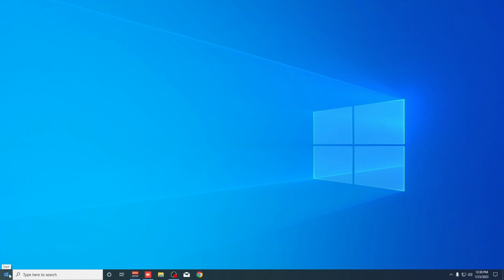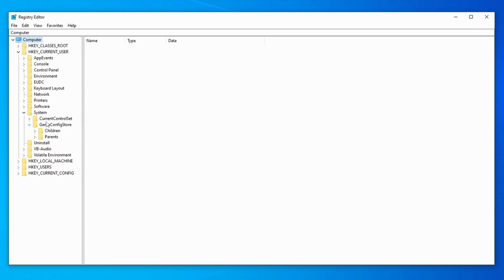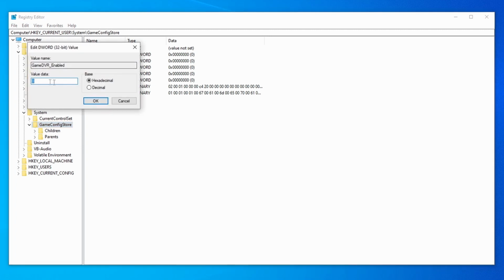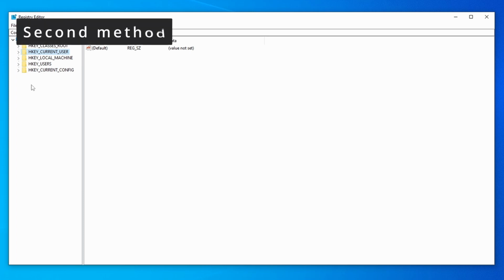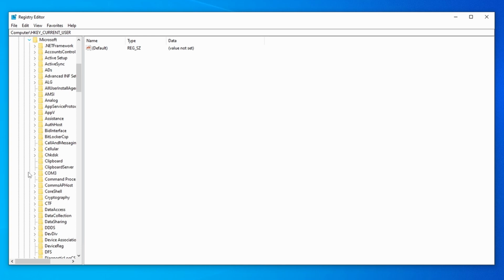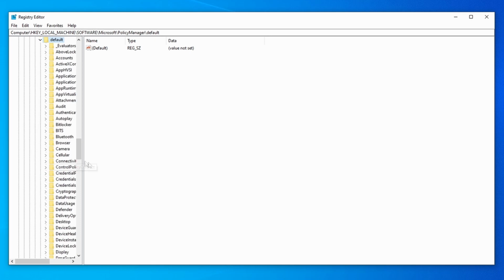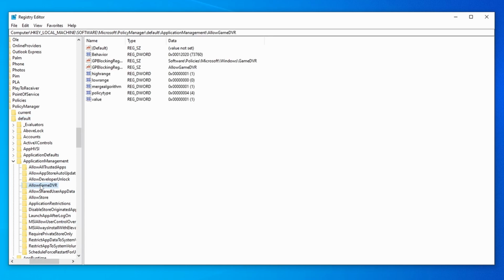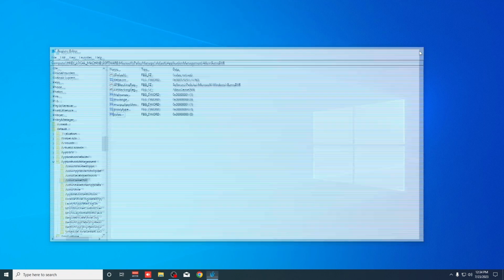FIX Windows 10 FPS Drop Fix for Gaming [Tutorial]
How to fix Windows 10 FPS drop fix.